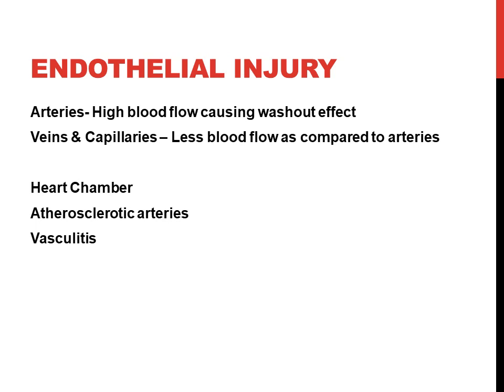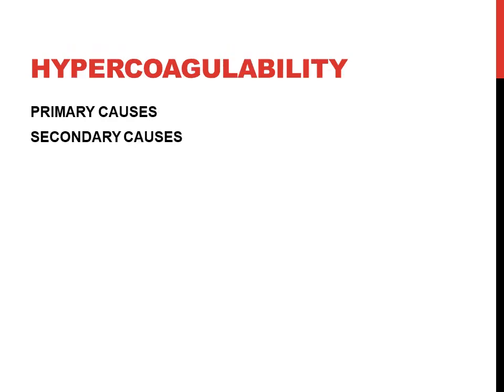LECTURE 6 HEMODYNAMICS - Dr. Saad Maroof Saeed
Thrombosis - Abnormalities